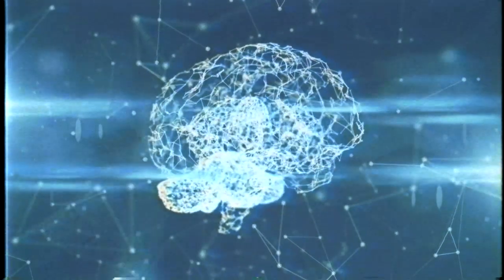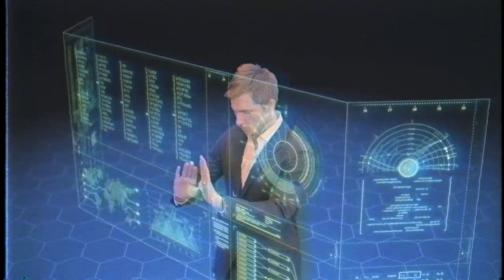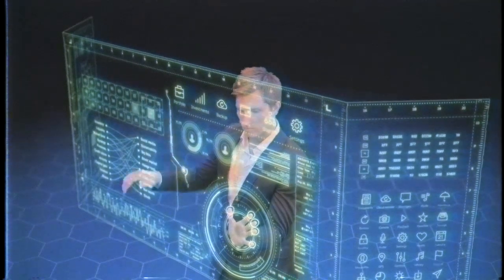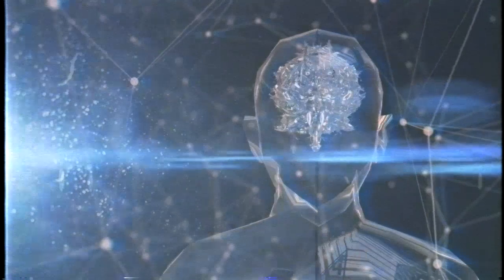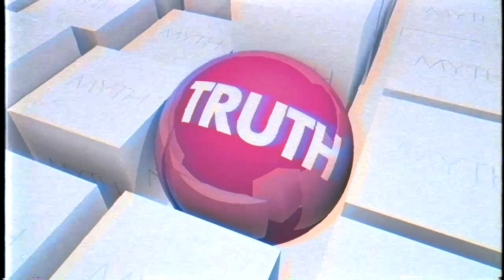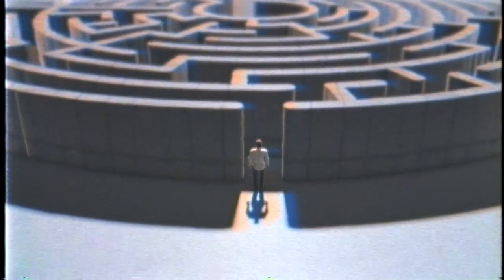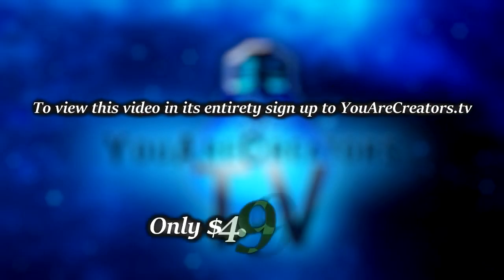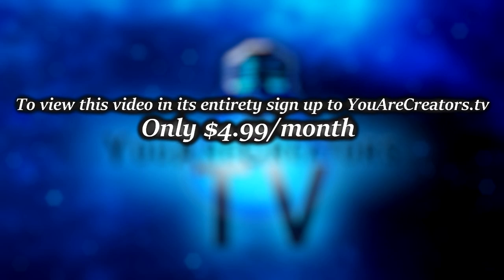The Subconscious; Your Friend by Joseph Murphy